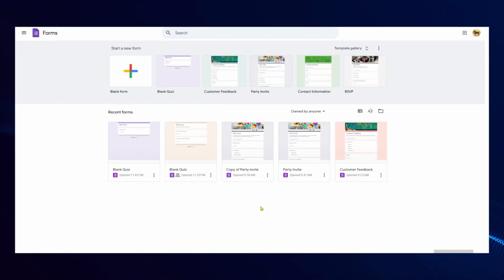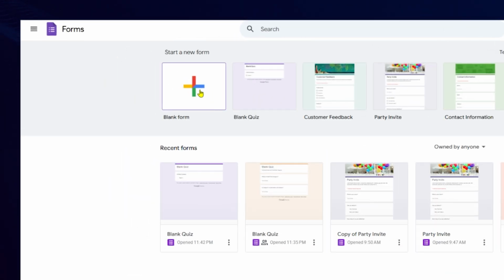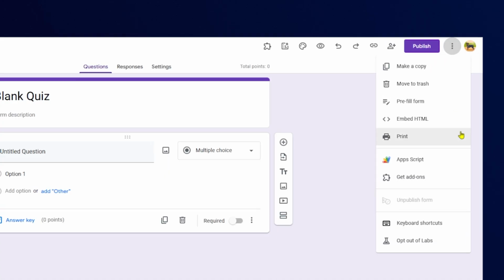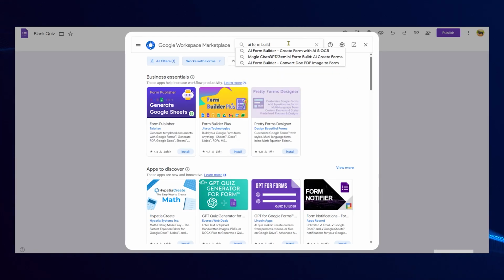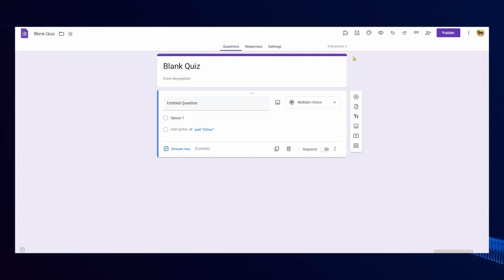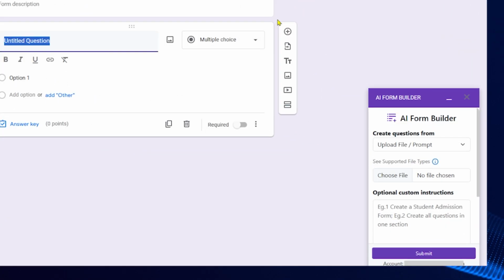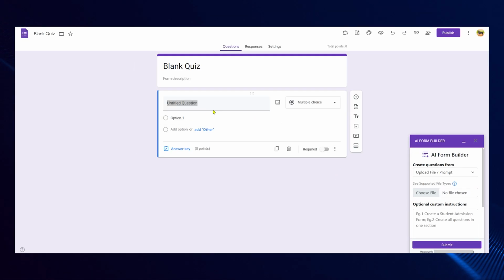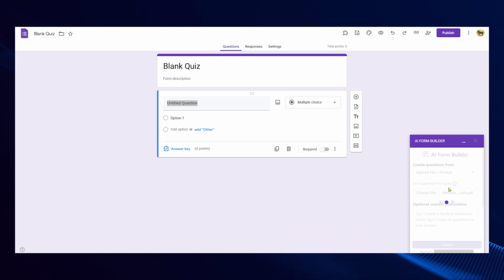How To Import Pdf Questions Into A Google Form [2026 Guide]